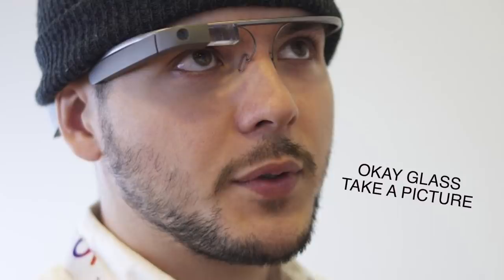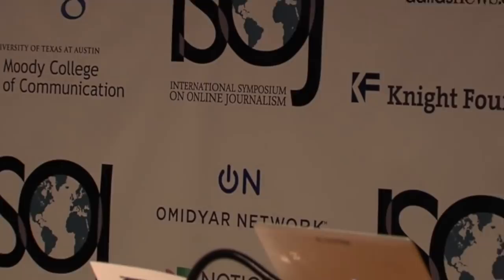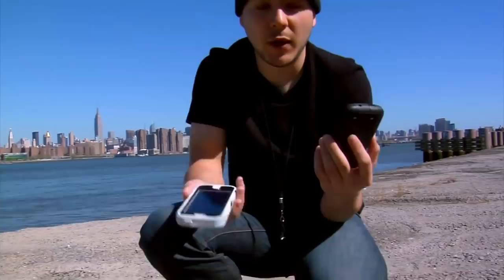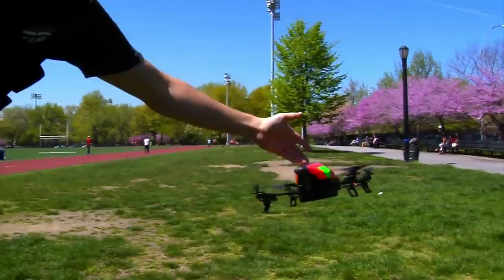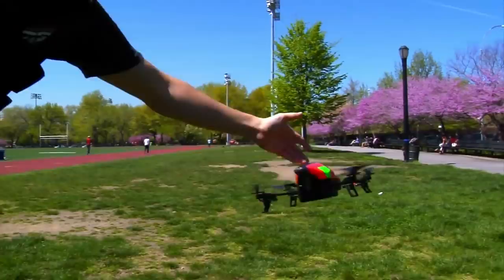Tim Pool's Gadgets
White supremacist "journalist" Tim Pool REALLY loves Google Glass.